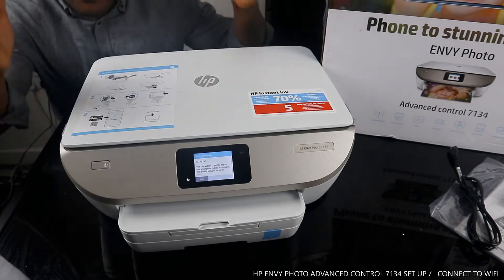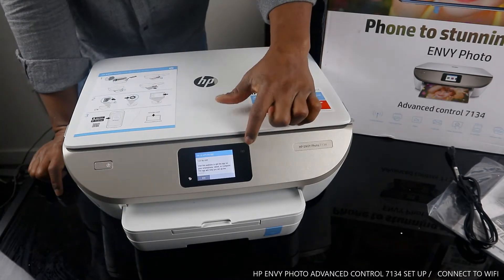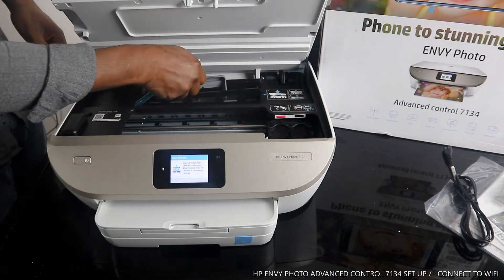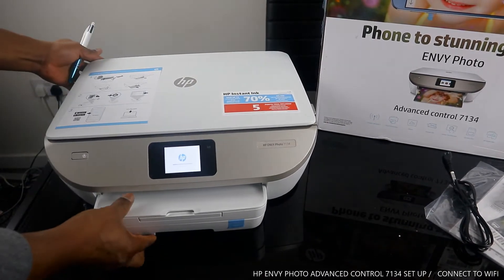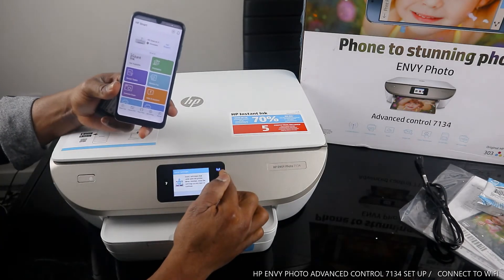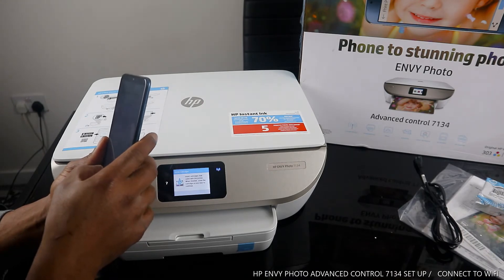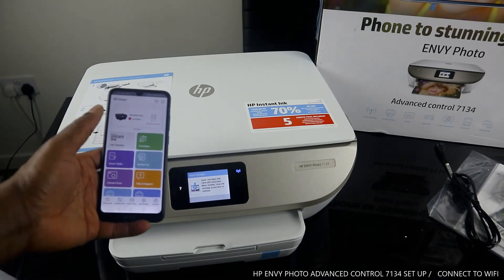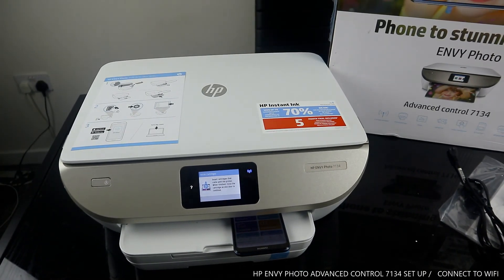HP ENVY PHOTO ADVANCED CONTROL 7134 SET UP / CONNECT TO WIFI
THIS VIDEO WOULD GUIDE YOU  HOW TO  SET UP / CONNECT HP ENVY PHOTO ADVANCED CONTROL 7134 TO WIFI.  YOU CAN PRINT, SCAN AND COPY WITH  HP ENVY 7134  INKJET PRINTER. IT COMES WITH BUILT-IN WIFI, SO YOU CAN USE IT WITHOUT NEEDING TO PLUG IT INTO YOUR COMPUTER. AND WHETHER IT'S BUSINESS REPORTS OR CAKE-SALE FLYERS, YOU'LL GET SHARP TEXT, BOLD BLACKS AND CRISP COLOUR IMAGES WITH EVERY PRINT. SO THIS DESERVE YOUR ATTTENTION. THIS VIDEO ALSO WORKS FOR FOLLOWING PRINTERS :-